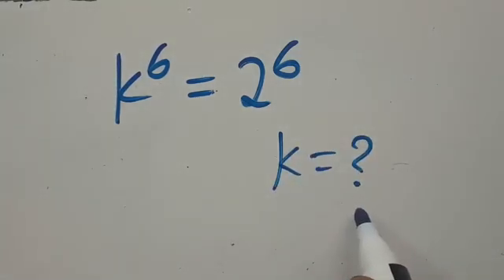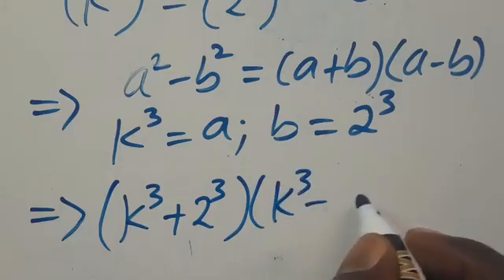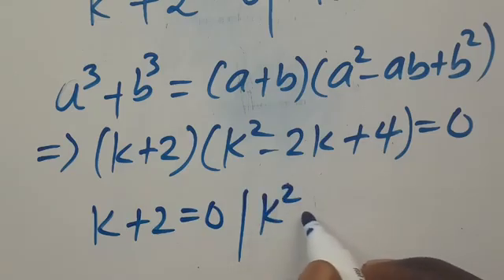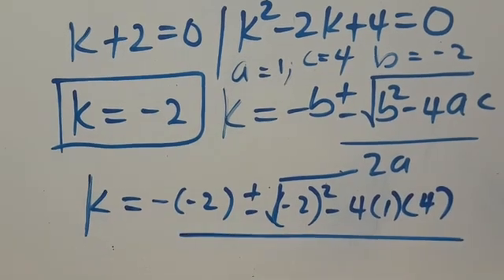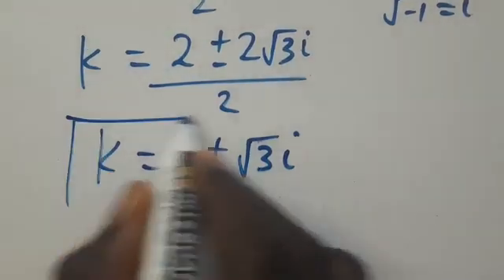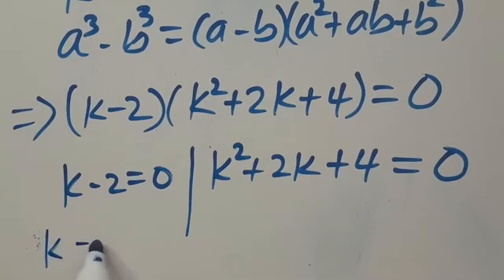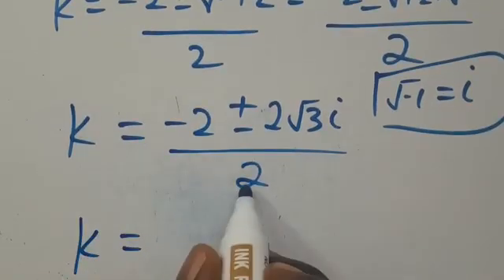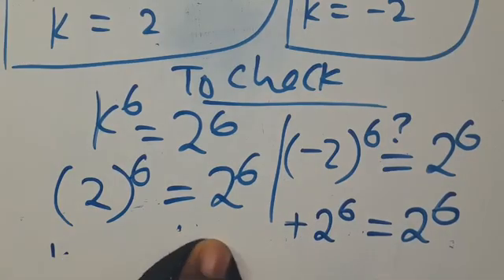USA Math Olympiad Problem Solving Strategies — Can You Solve This Tricky Algebra Challenge?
Welcome! In this video, we're going to solve a Tricky Algebra Challenge from a Math Olympiad Problem step-by-step. This tutorial is essential for anyone looking to master Algebra Problem Solving techniques and preparing for competitive exams.
Understanding the algebraic formulas and strategies used here will help you solve complex math problems quickly.
This problem is designed to test your algebraic thinking, pattern recognition and logical reasoning — all essential for ”Math Olympiad success”.
You’ll learn step-by-step methods, common pitfalls to avoid and powerful algebra techniques that top performers use in competitive exams.

📘 What you’ll learn:
• How to analyze complex algebra problems
• Step-by-step solution strategies
• Common mistakes and how to fix them
• Time-saving tricks for Olympiad & admission exams

🎯 Perfect for:
• High-school & college students
• Math Olympiad aspirants
• Anyone who loves challenging math puzzles

Before watching the full solution, try solving it yourself!
Comment your answer below and see if your approach matches ours.